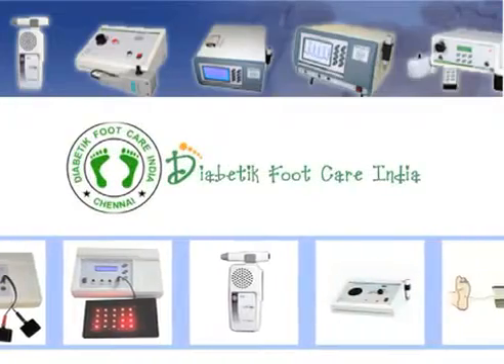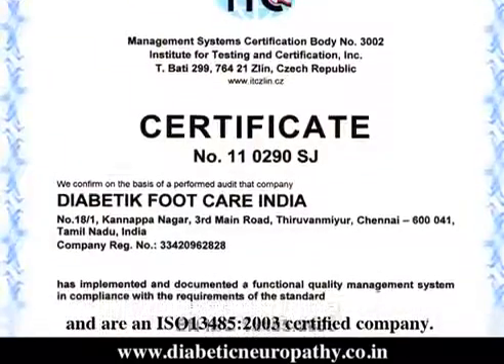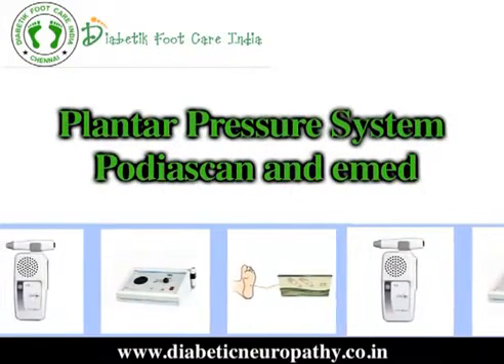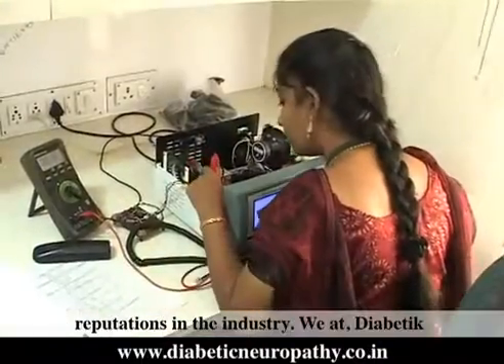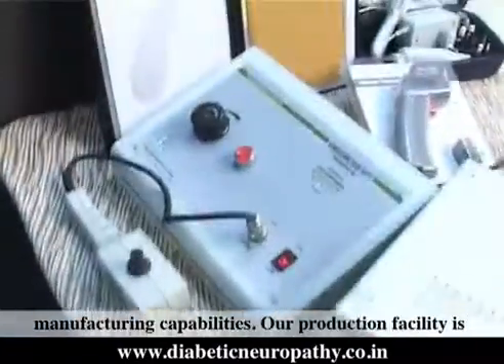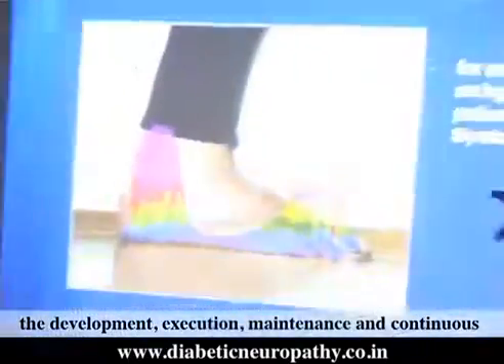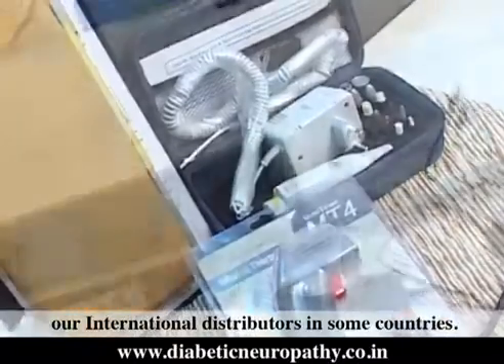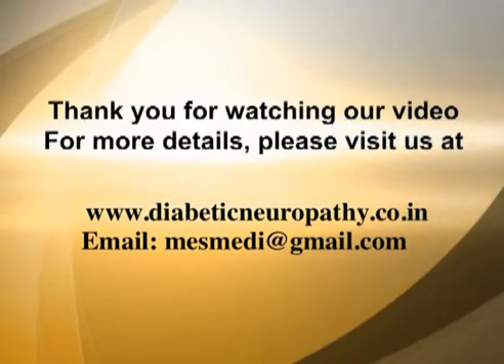Manufacturer and exporter of medical devices for the management of Diabetic Foot complications.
Peripheral Arterial Disease, Diabetic Neuropathy, Diabetic ulcers and complications are the major reasons for amputations across the world.

Diabetik Foot Care India Pvt Ltd, Chennai, India are the manufacturer and exporter of medical devices to all major hospitals treating diabetes in India and the products are exported to more than 34 countries.

The following are the products available -
Handheld Vascular Doppler for ABI
Vascular Doppler Recorder for ABI/TBI for Vascular Screening
Transcutaneous Partial Oxygen Monitoring system - tcpO2 / TCOM
IR Thermal Imager
Medical Monofilaments 10gm
Digital Biothesiometer for Vibration Perception Threshold (VPT)
Thermometry Hot/Cold
Cardiac Autonomic Neuropathy System Analyser
Foot Imprinter Harris Mat
Plantar Pressure Mapping System PODIASCAN
Electronic Foot Pressure Sensor Plate PODIASTAT
IR LED Light Therapy Neurolite
Diabetic Neuropathy Therapy Stimulator Neurostim
Podiatry Chair
Podiatry Kit instruments
Wound Debrider